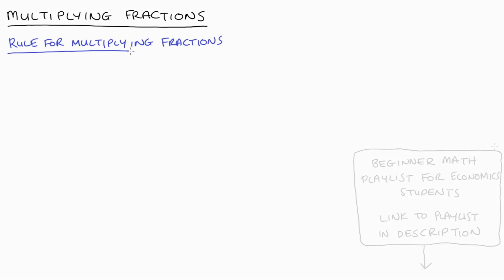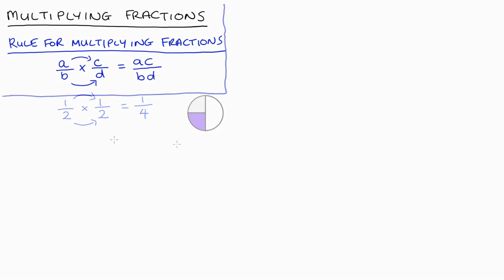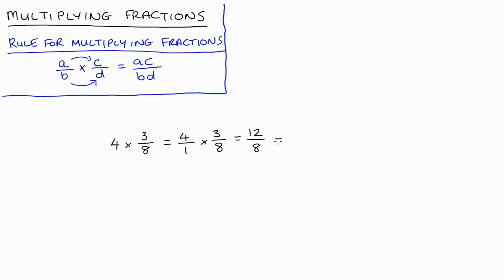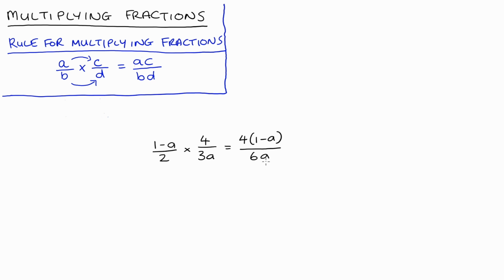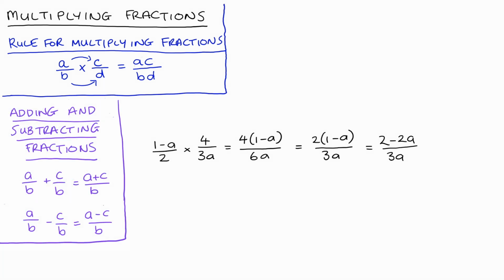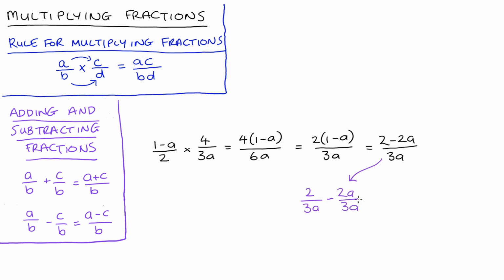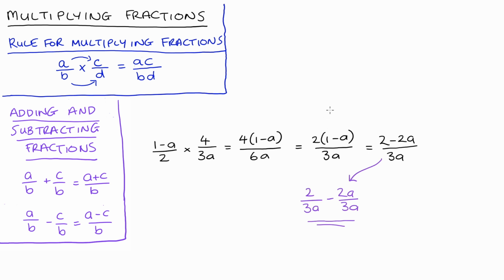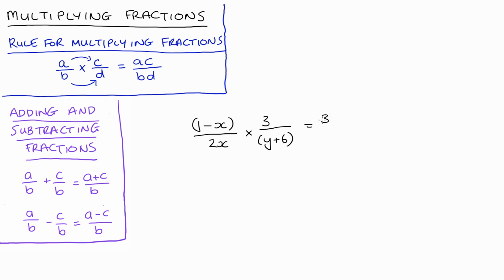Multiplying Fractions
Hi everyone, in this video I discuss how we multiply fractions together.